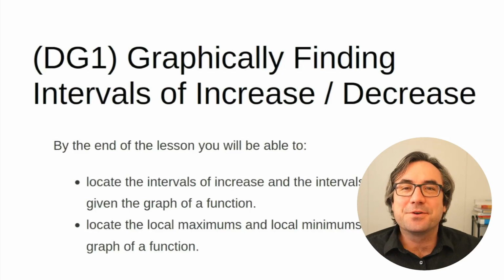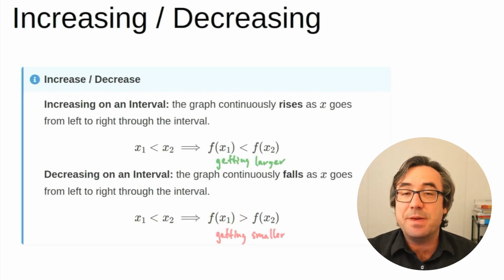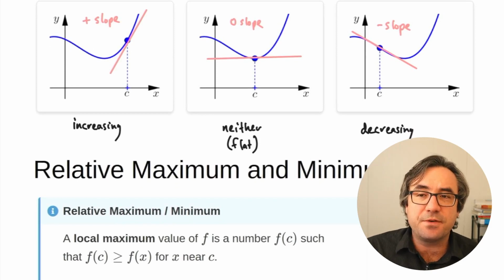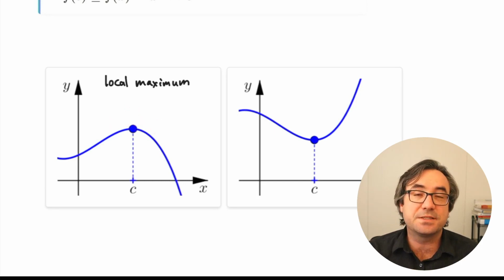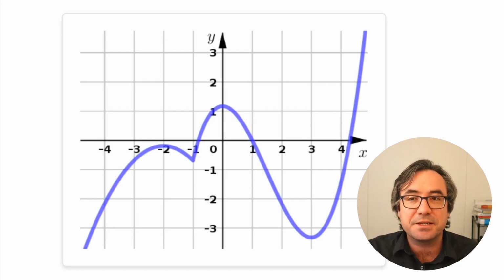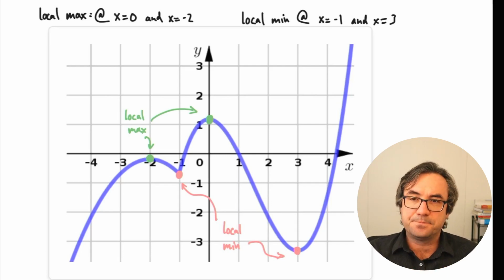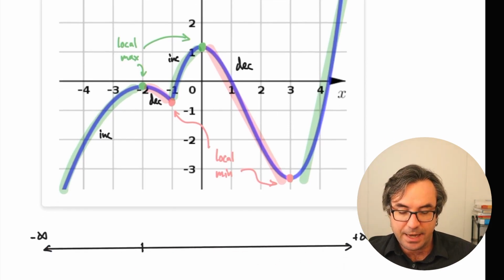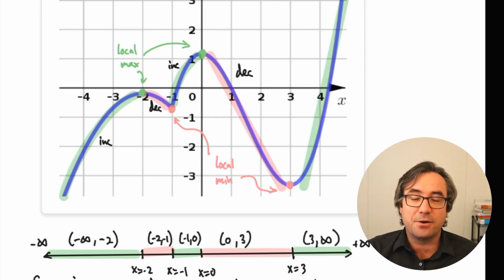MTH 141 Prep - Graphical Increase / Decrease